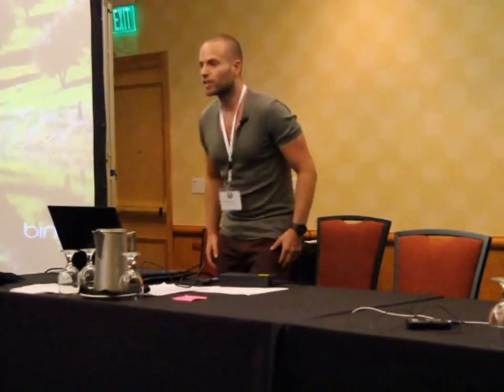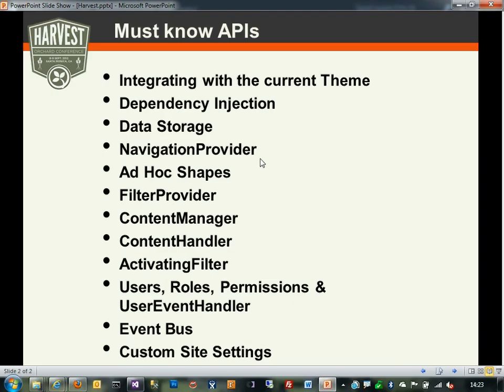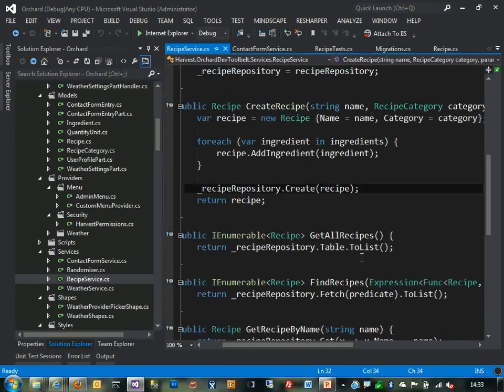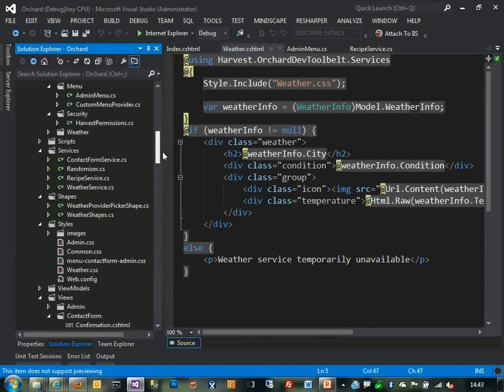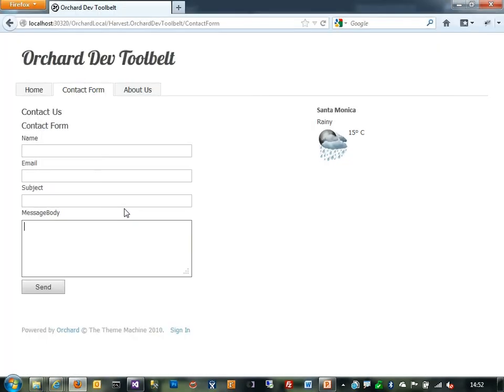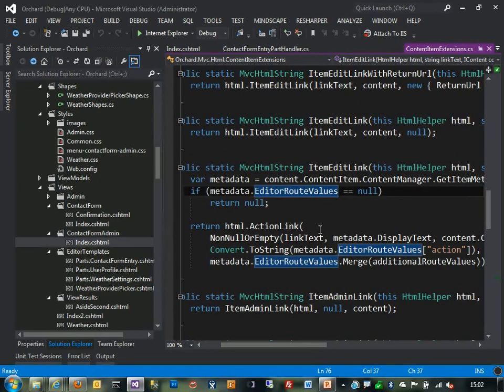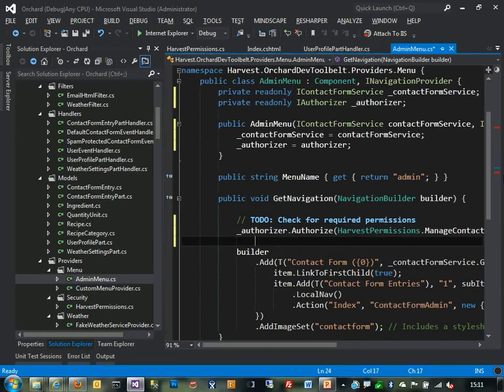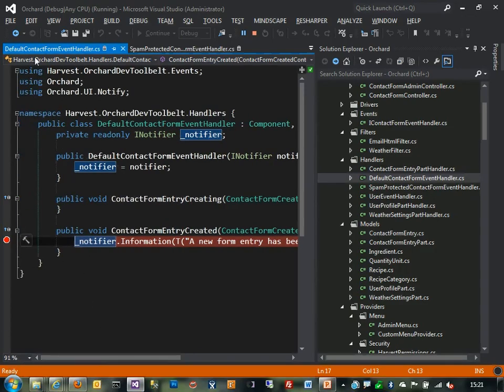Orchard Harvest 2012: Module Development by Sipke Schoorstra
A session about module development demonstrating the usage of Orchard CMS's most important API features by Sipke Schoorstra.